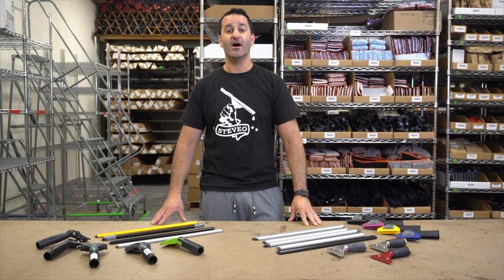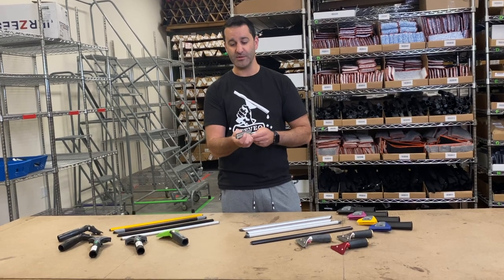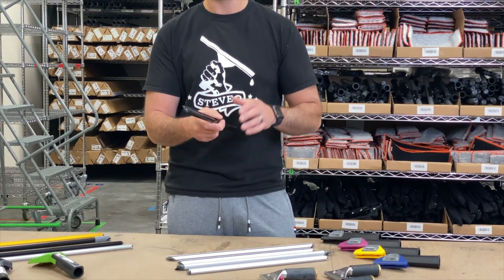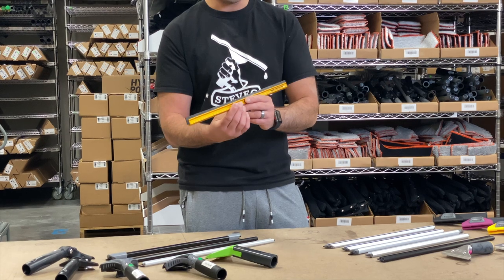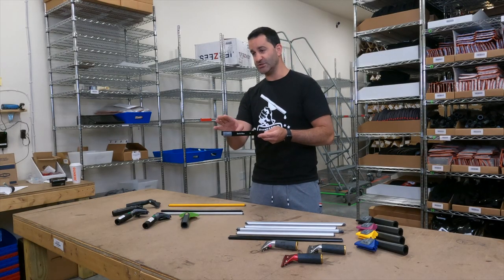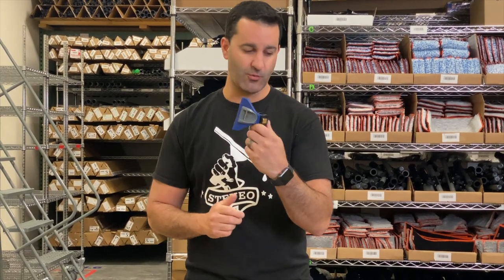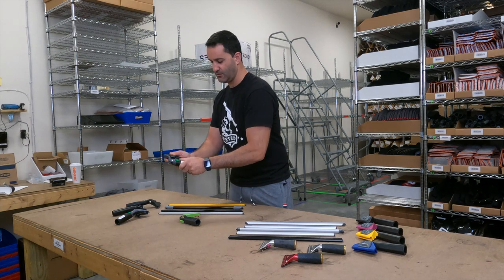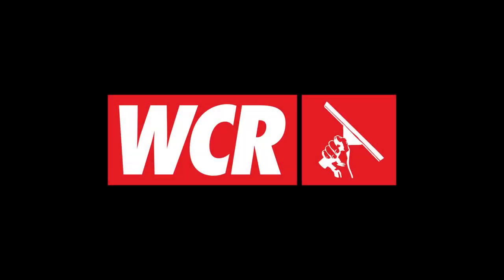Overview: Widebody Channels & Handles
Today Alex dives into wide body channels and which handles will fit them. The most common wide body channels comes from Sörbo with fan favorites such as the Viper, Quicksilver, Black Mamba, Cobra and more.

Other popular wide body channels include the Ettore Super Channel,  Pulex Alumax Channel, the Luke the Window Cleaner Channel, and the Unger Ninja Channel.